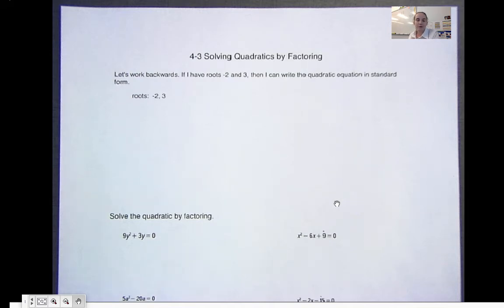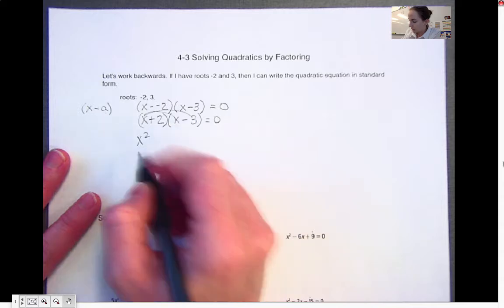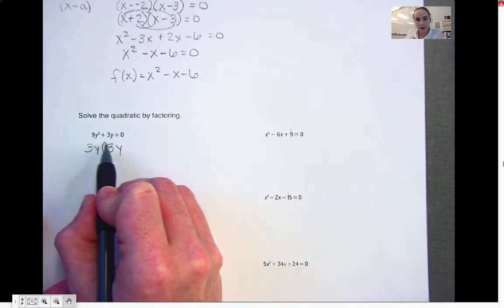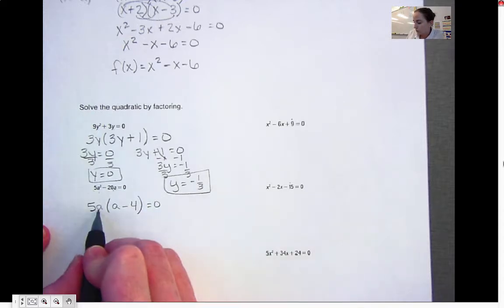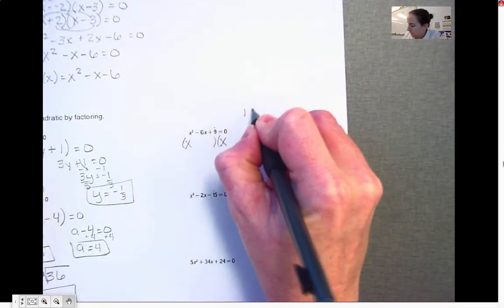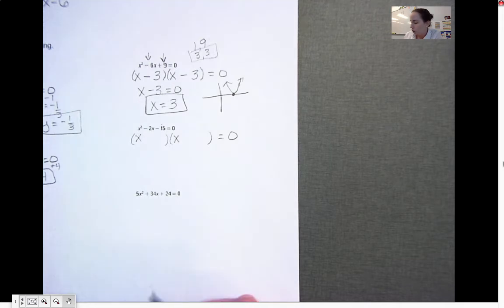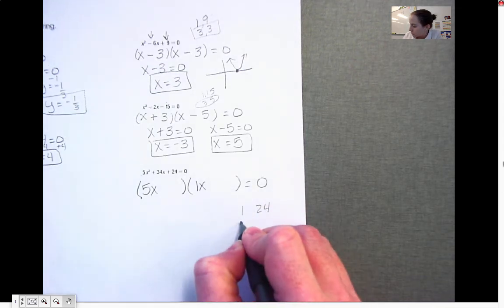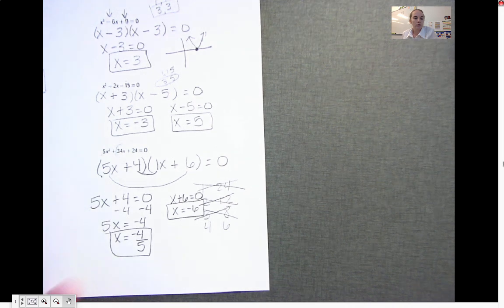4-3 Solving Quadratics by Factoring